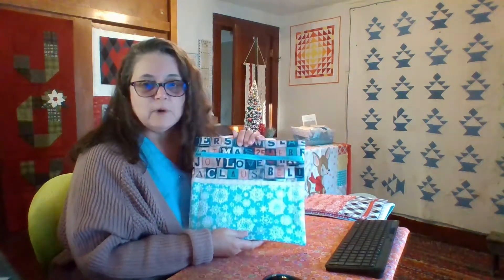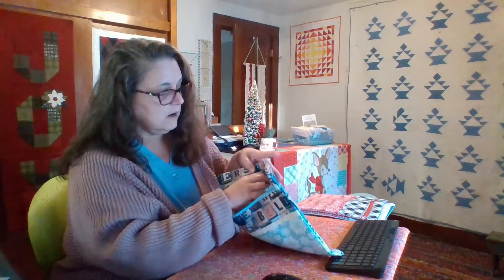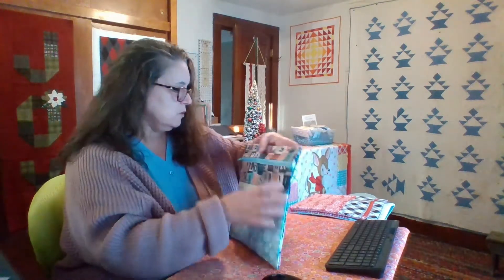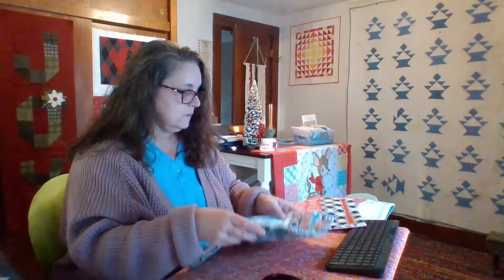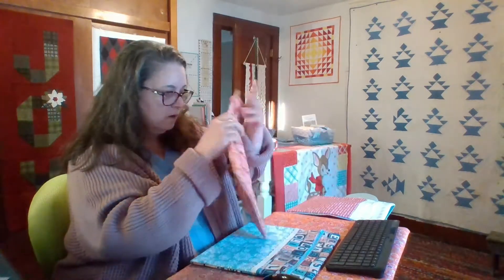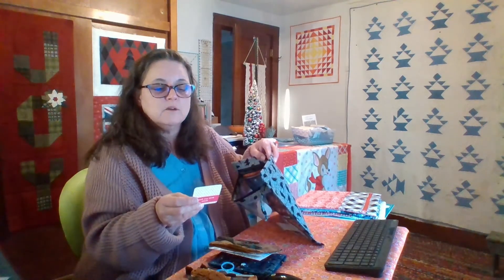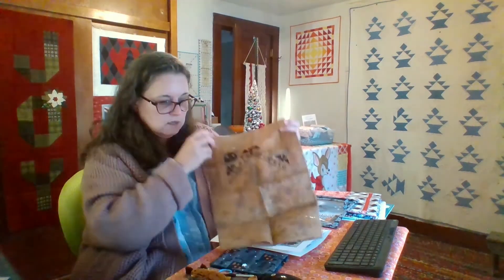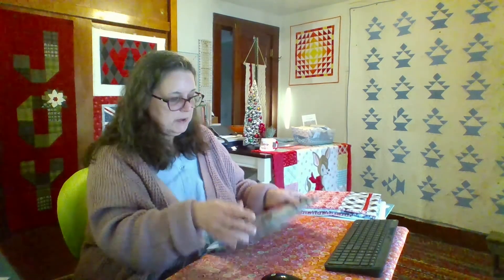Quilt Tube #2 - a little Floss Tube and PROJECT BAGS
Jenn Crafts Project Bag Video Tutorial